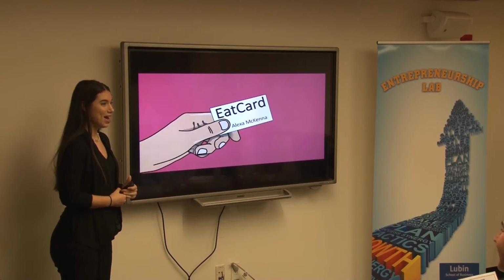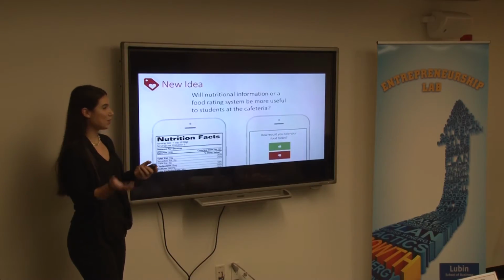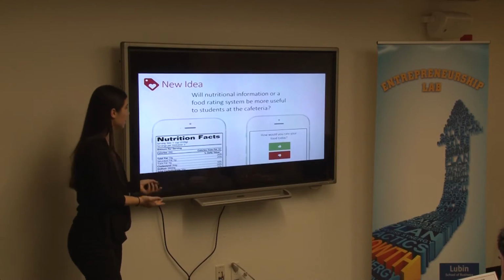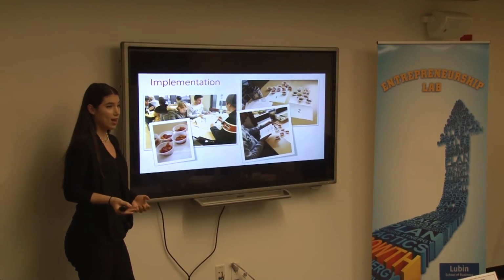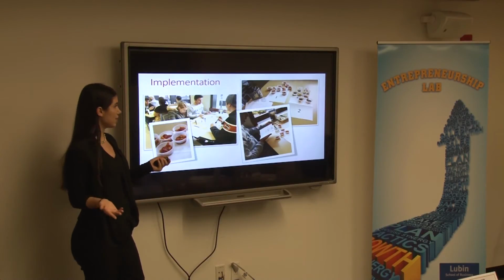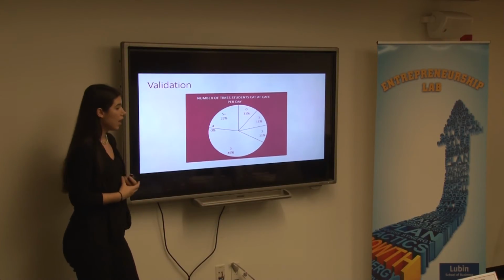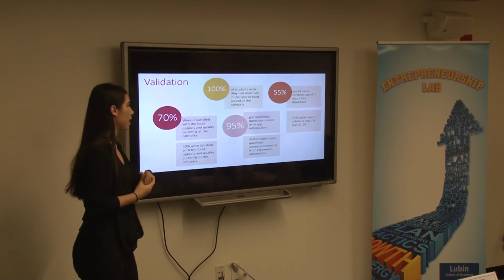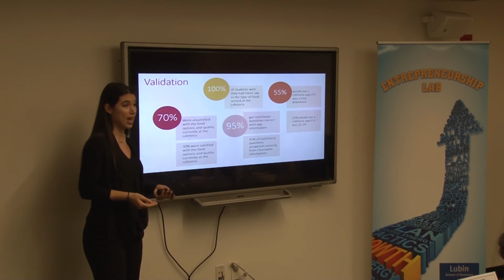Entrepreneurial Implementation Fall 2016: EatCard